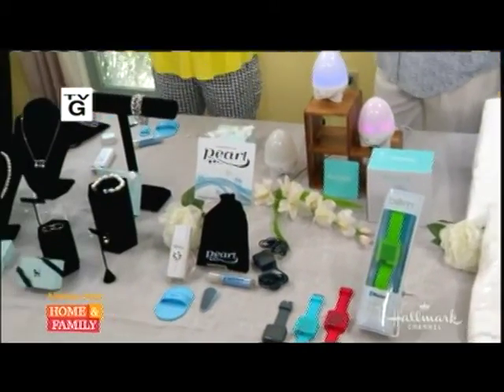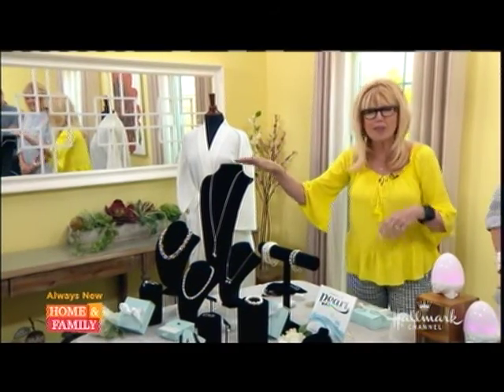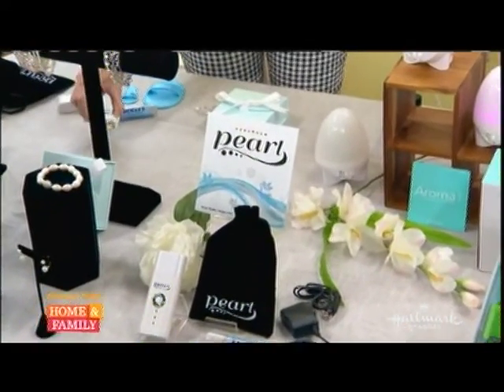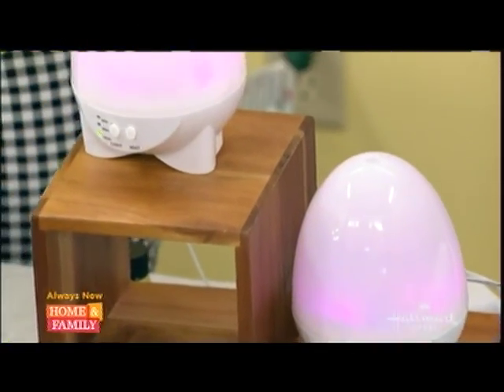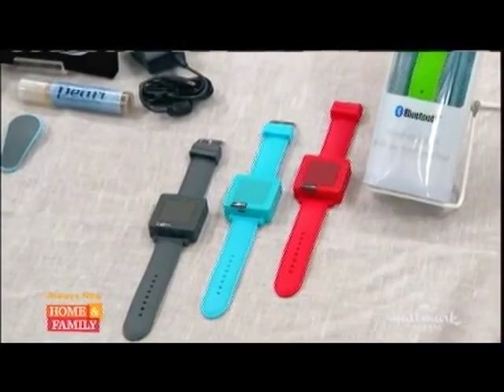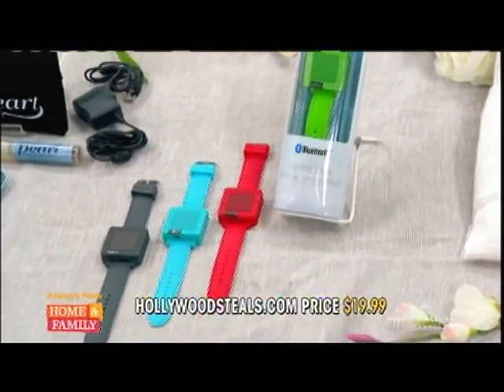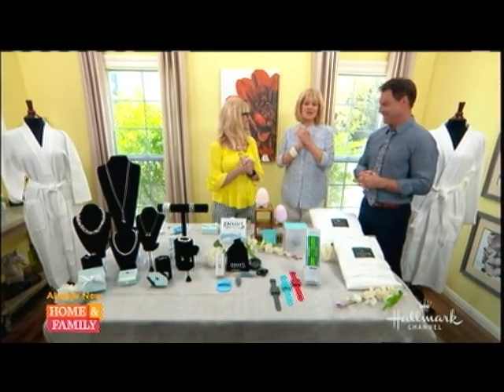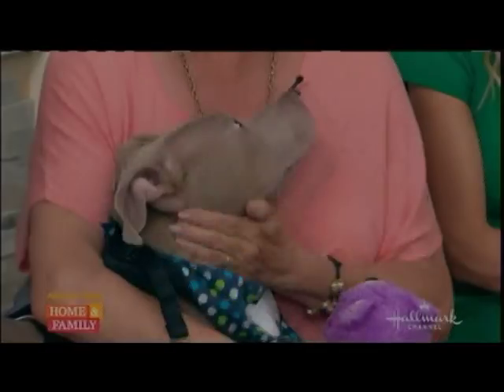Hollywood Steals 04212016